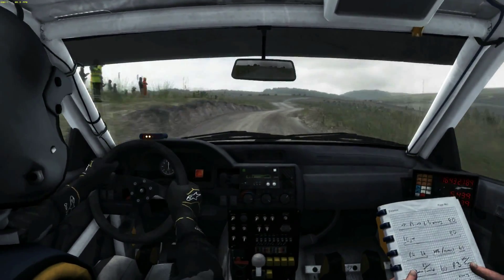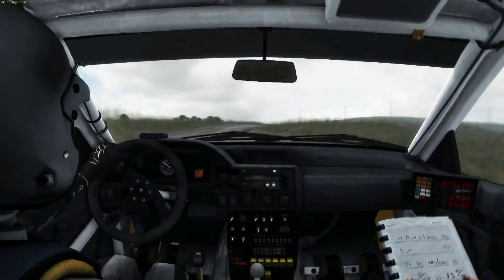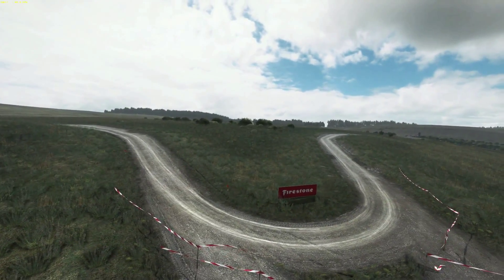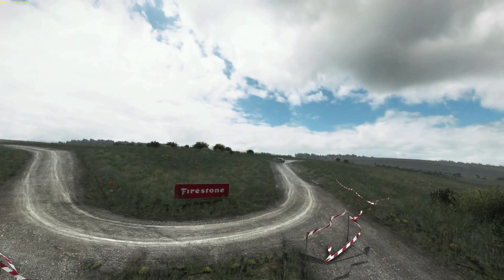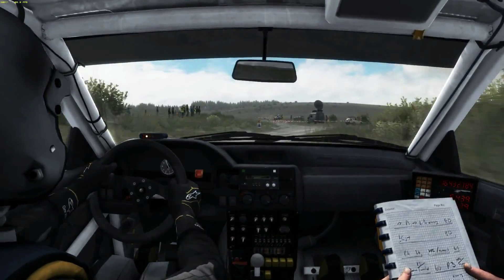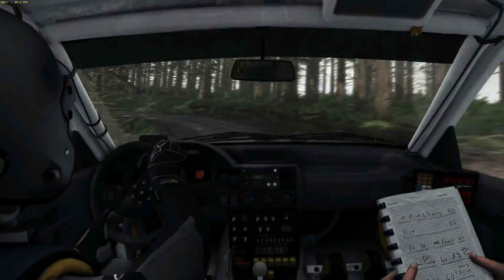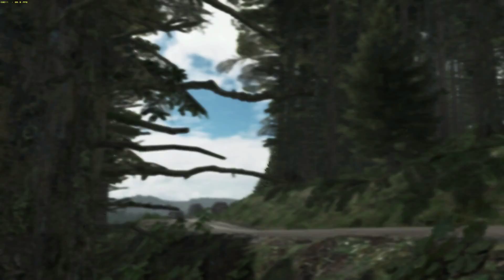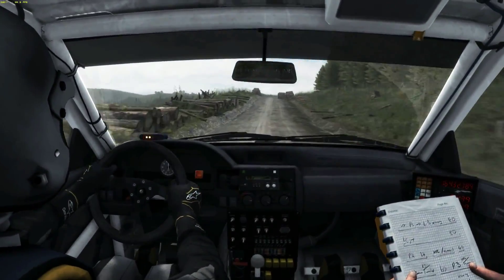Dirt Rally # Moorland Reverse - RS Cosworth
Full HD - 60 fps LOCK
PC spec.
Asus GTX 970
Intel i5 4690 # 3.50
12 GB rams
1 TB sshd
Wind. 10 Home